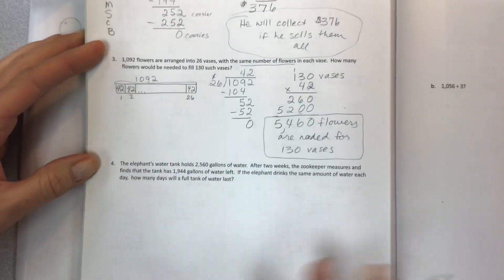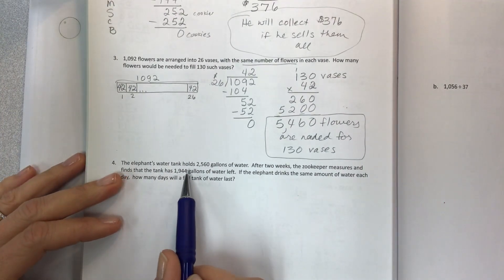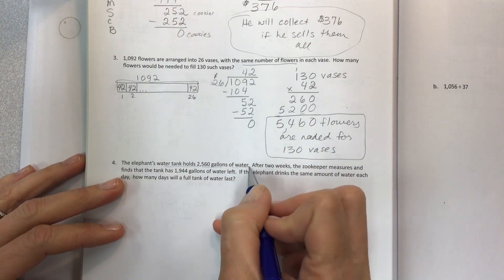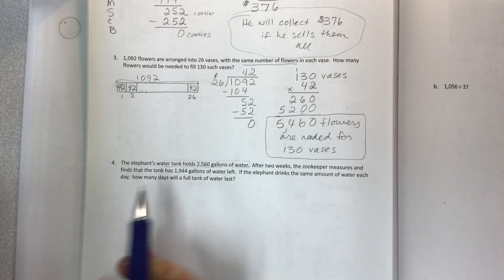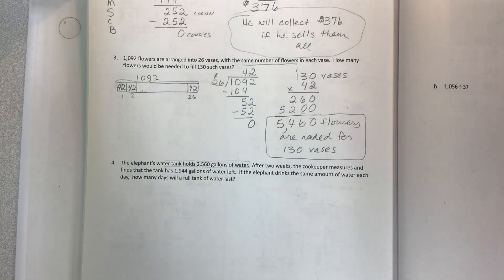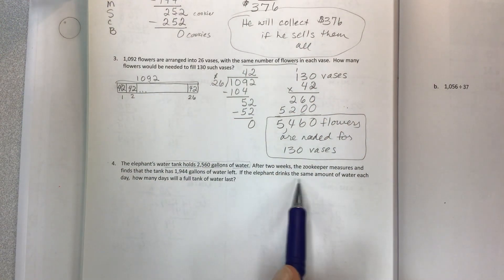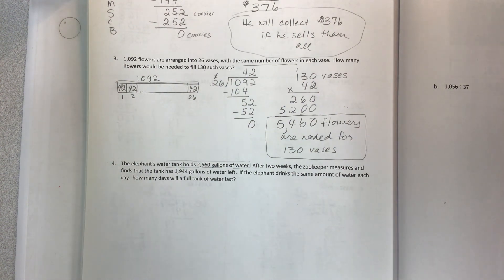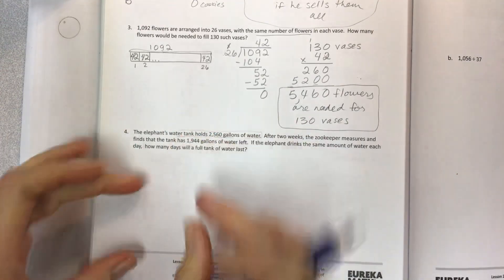Eureka math grade 5 module 2 lesson 23 problem set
@laurasetness6589 division word problems using the standard algorithm